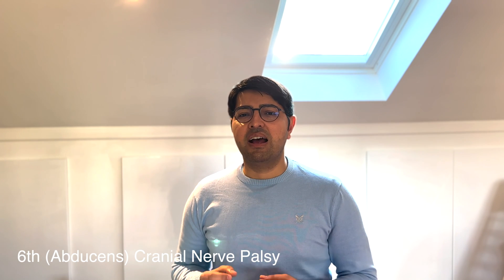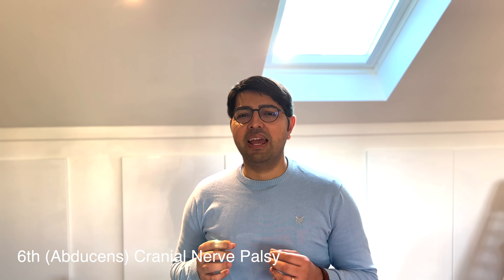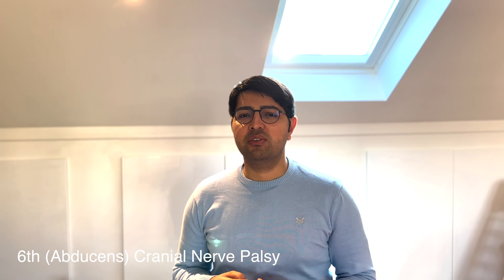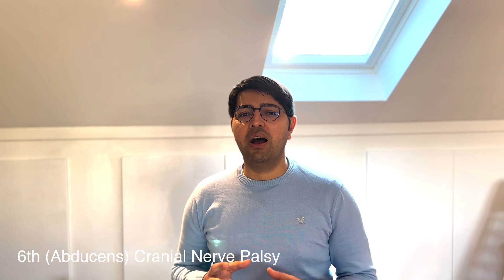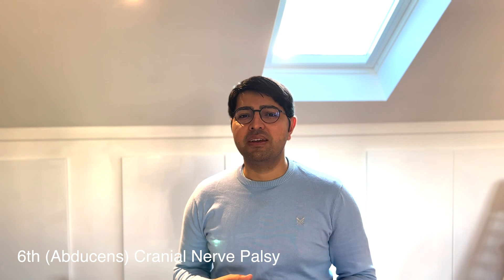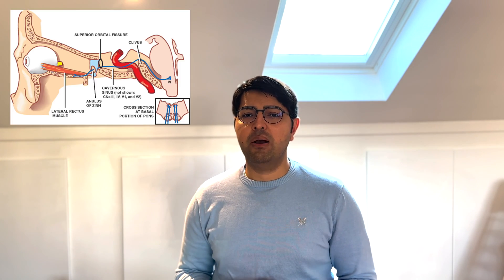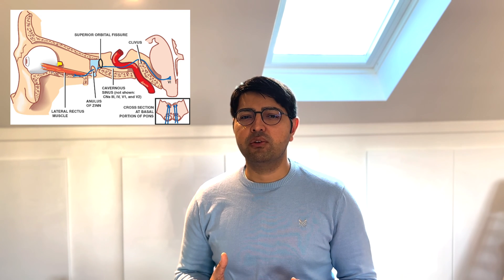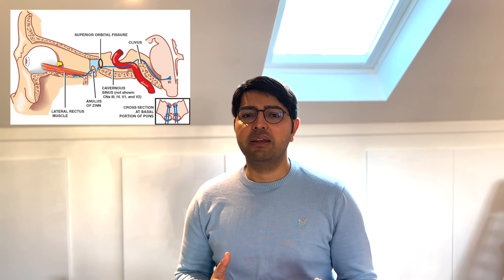Sixth (Abducens) Nerve Palsy: What is it? Why it Occurs? Will it get Better? Will I need Surgery?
What is a 6th nerve palsy?
What are the usual causes?
How it is diagnosed?

1. All of the information provided across this platform is for informational and educational purposes only. The information is not intended for the diagnosis of diseases and should not be used in such a way.
2. Anyone suffering with medical symptoms should consult the appropriate healthcare professional. This channel does not and should not be used as a substitute to visiting your healthcare professional. Your healthcare professional is the best person to examine, investigate, diagnosis and manage any clinical conditions. Do not delay seeking professional medical advice due to something you have come across on this platform.
3. Please note, I do not and cannot provide specific medical advice for individual patients on this platform. Such an act would be wholly un-ethical and un-professional.
4. My role on this platform is as an educator. Nothing across this platform (i.e. content, comments etc) establishes a patient-clinician relationship.
5. Based on the content across this platform, this channel and the author disclaim any and all liability, to any party, in any form (i.e. direct, indirect, implied, punitive, incidental, consequential etc).